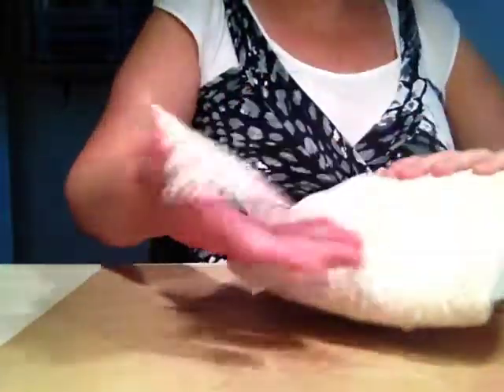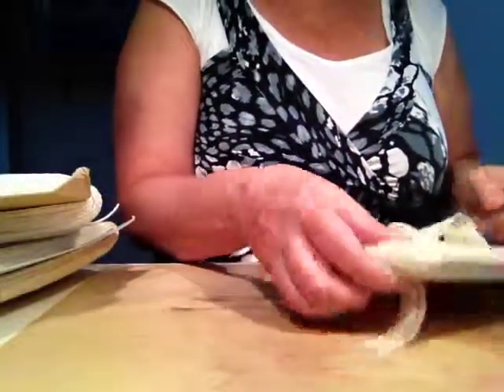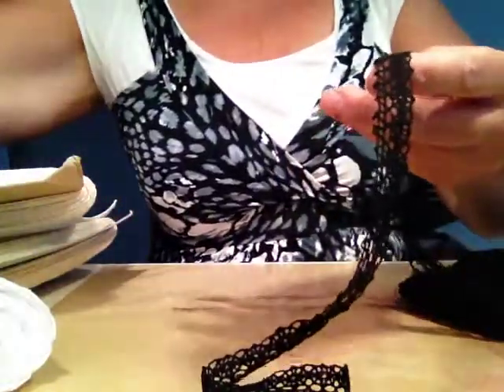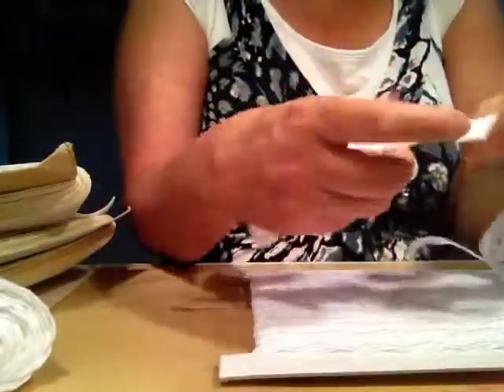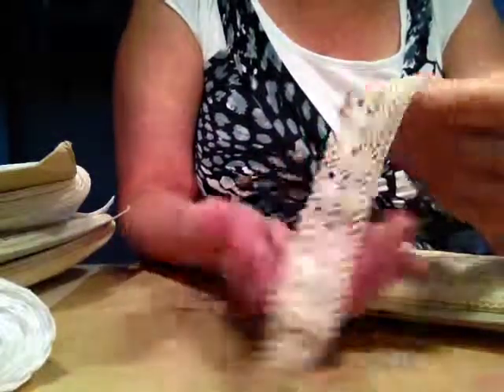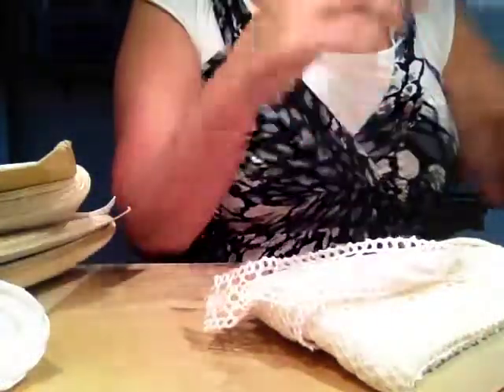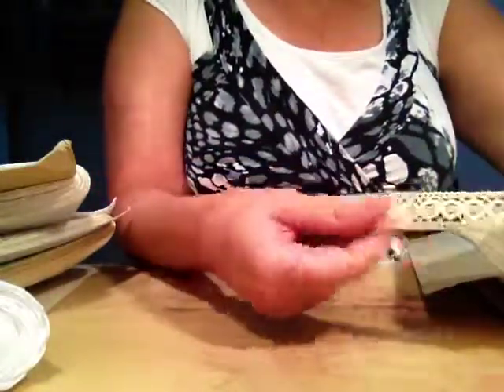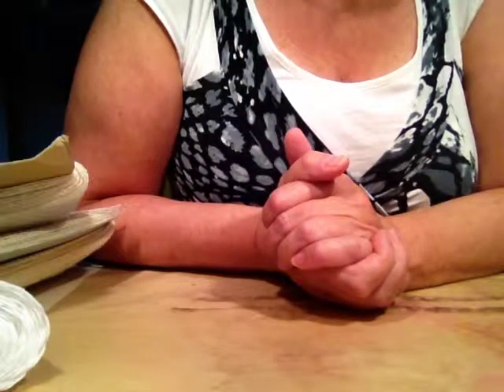HAUL - LACES - and I'm selling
I was so lucky to find this quantity of laces at a very good price. Being in such a hurry to share - and my desk being a mess... I recorded with my iPad:-)
The laces are up for sale on my blog - casafrost.blogspot.dk. Check it out... first come first serve... don't know when I'll stumble over such a great find again.
TFW... Hugs